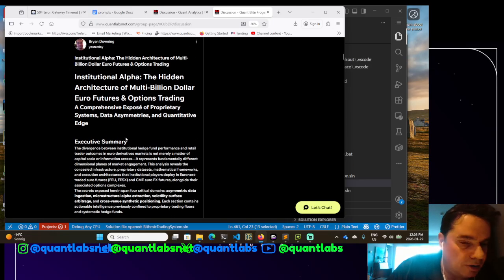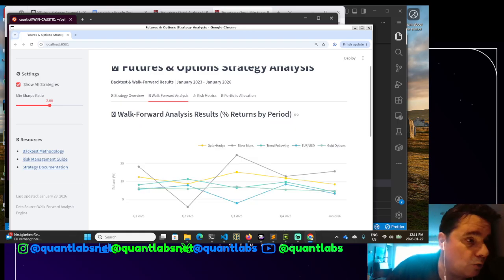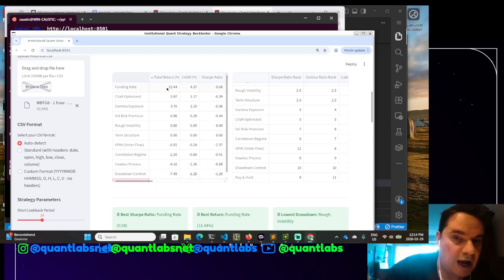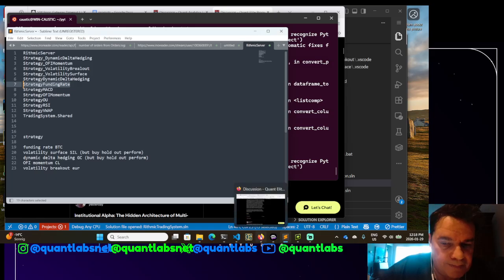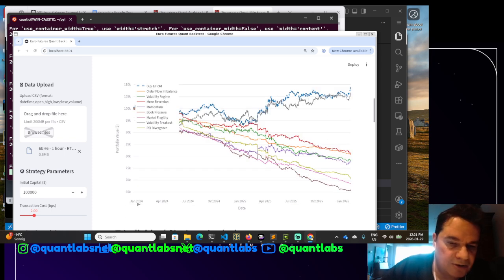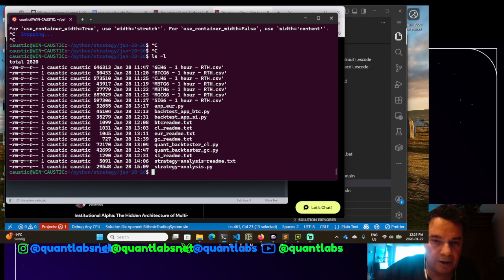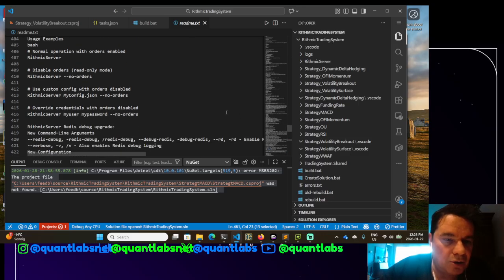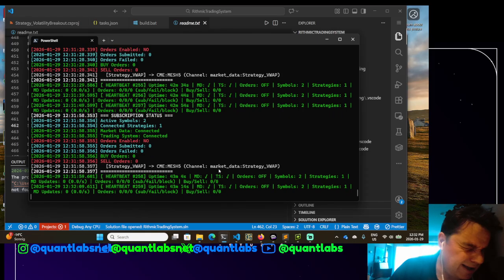I Let AI Build My Trading Strategy: Here Are The Results (Bitcoin & Futures)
In this video, I reveal my complete end-to-end automated trading architecture, combining AI-driven sentiment analysis with high-performance C execution.

I break down the last year of development to show you exactly how I’m finding the best-performing markets in Futures and Options right now. We look at how I use AI to scan news feeds, generate strategies, and automatically backtest them using Streamlit to find alpha in Bitcoin, Euro, Oil, and Gold.

🚀 Key Topics Covered:

AI-Generated Strategies: How I use AI to analyze sentiment and suggest strategies (Trend Following, Volatility Breakout, Funding Rates).
Automated Backtesting: A look at my Streamlit dashboards that auto-calculate Sharpe Ratios, Drawdowns, and CAGR.
The Bitcoin Edge: Revealing a "Funding Rate" strategy that generated a 15% return with low drawdown during a flat year for crypto.
System Architecture: A deep dive into my C-based Client/Server model running on Linux/WSL using Rithmic data.
Why I Pivoted from HFT: Why slowing down execution intervals is often the smarter move for retail and proprietary trading accounts.
If you are interested in Algorithmic Trading, C++ infrastructure, or trading Futures and Options institutionally, this is a must-watch.

⏱️ Timestamps:
0:00 - Intro: The Ultimate Algo Trading Stack
0:40 - AI-Generated Strategy History & High-Frequency Data
2:15 - The Streamlit App: Automated Sentiment & Outlook
4:20 - Walk-Forward Analysis & Risk Metrics
6:10 - Backtesting Bitcoin: Funding Rate vs. Buy & Hold
9:40 - Results: 15% Return in a Bear Market?
12:45 - Euro Futures: Volatility Breakout Strategy
19:40 - The C Client-Server Architecture (Rithmic API)
22:00 - Customizing Execution Speed (HFT vs. Interval)
26:00 - Live Code Demo: Running the Strategies
32:40 - Why You Must Master Futures & Options (VIX, Ags, Oil)